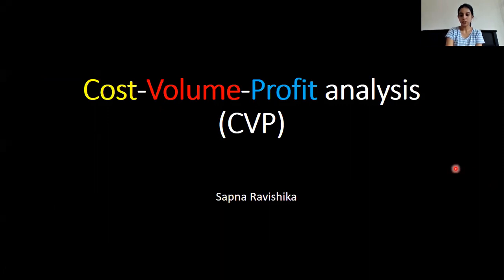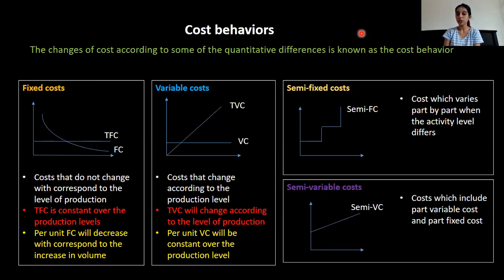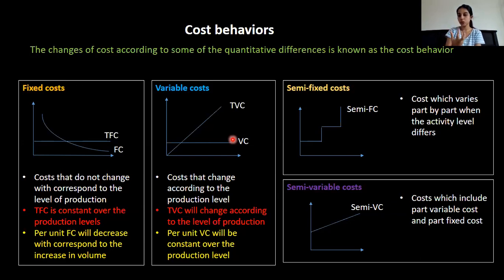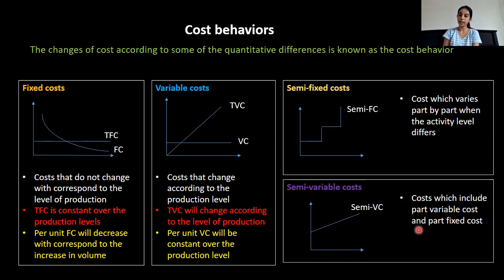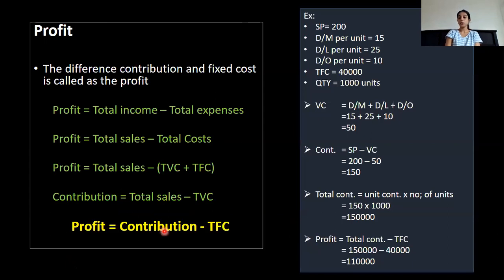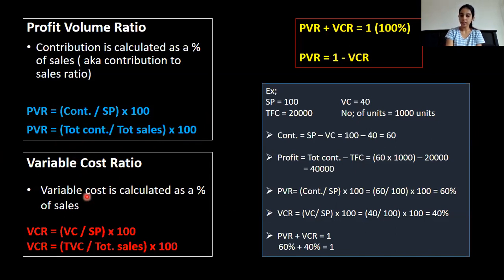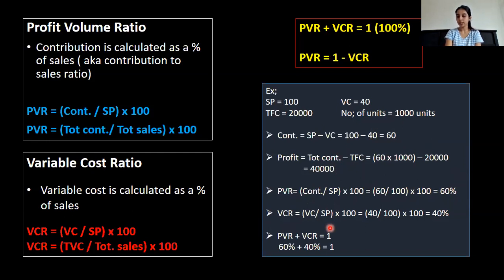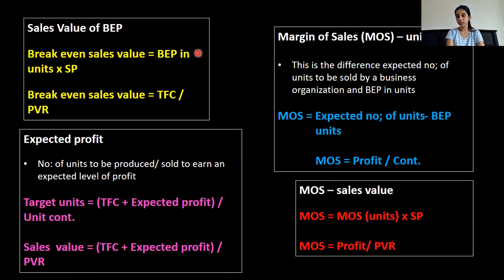Advance Level Accounting - Cost Volume Profit Analysis | Part 1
A/L Accounting CVP

This lesson will help the students to receive good knowledge about CVP. it will motivate and encourage them to be more confident in the subject area.